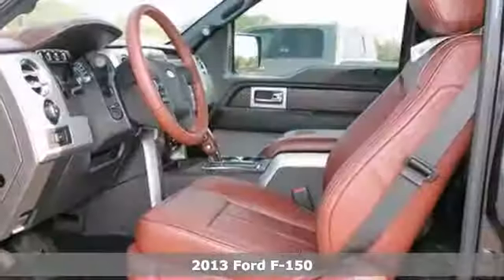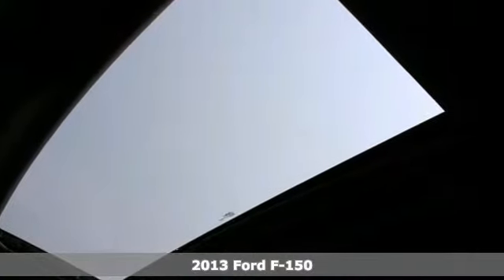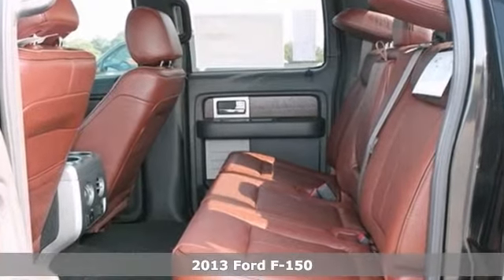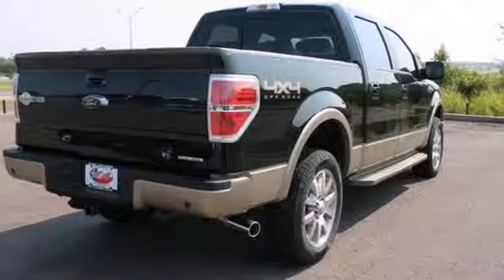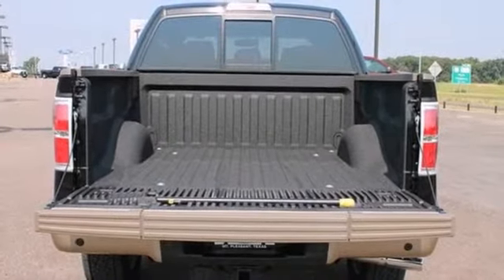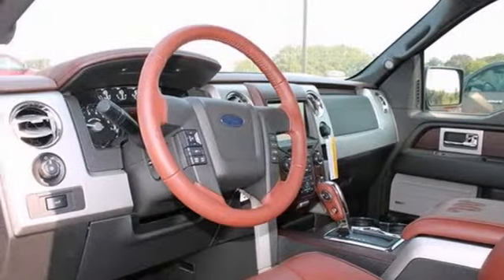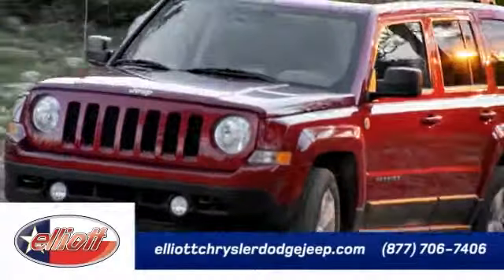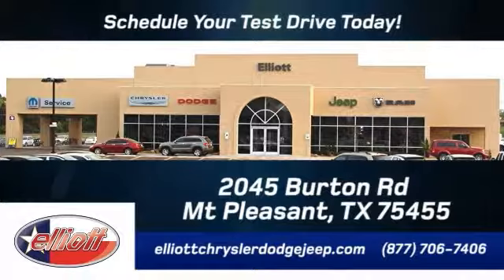2013 Ford F-150 Mt Pleasant TX Greenville, TX #2792 - SOLD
Year: 2013
Make: Ford
Model: F-150
Trim: SUPERCREW 4X4 STYLE
Engine: 5.0L V8
Transmission: Automatic 6-Speed
Color: Black
Interior: Black Leather
Stock #: 2792
Price just reduced! Yes! You can actually buy this truck for this price! Price includes all dealer add-on's (spray in bedliner window tint etc.) Price includes all rebates--to qualify for all rebates on this truck you must finance with Ford Contact us immediately for all the details! This F-150 has the following great options: Leather Interior Power Driver Seat Heated/Cooled Seats 4x4 Back up Camera Trailer Break At Elliott Ford Lincoln we offer plenty of great financing options Extended warranties are available First oil change is FREE of charge Call Email or come on in today! We are conveniently located on I-30 just west of the Titus Regional Medical Center on the frontage road ELLIOTT AUTO GROUP~WHERE THE ADVERTISED PRICE IS THE ACTUAL PRICE

Address:
2045 Burton Rd.